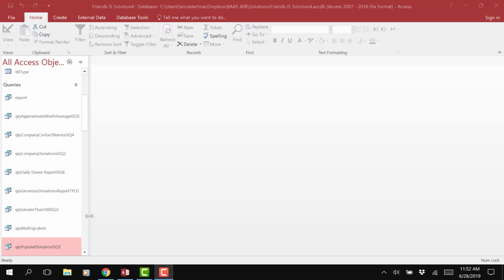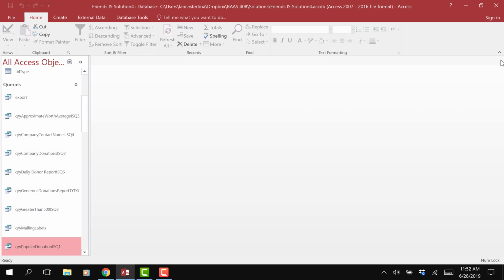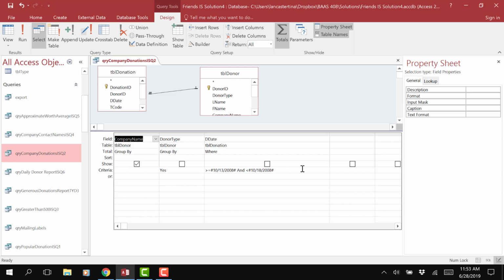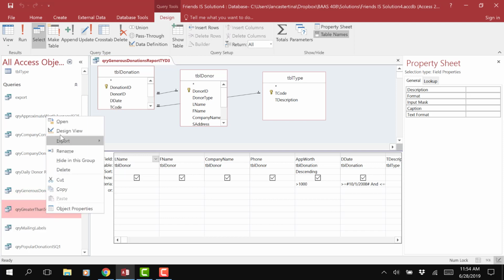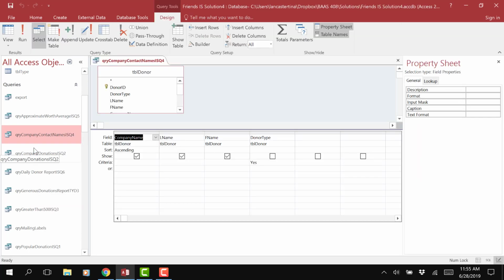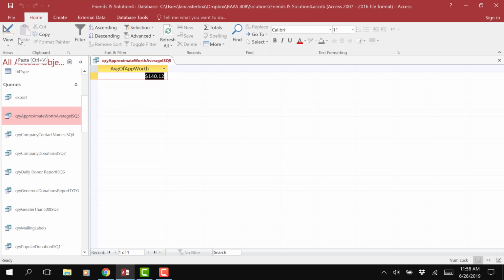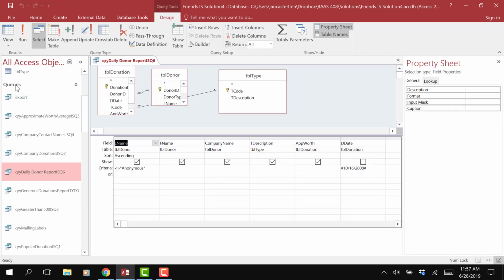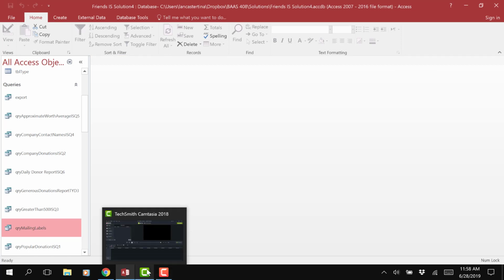Queries Friends in Need